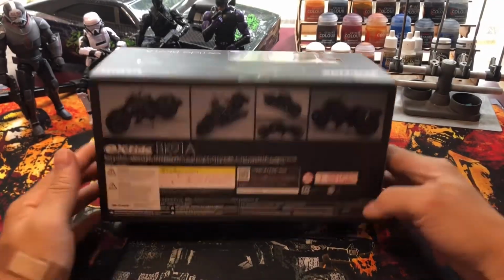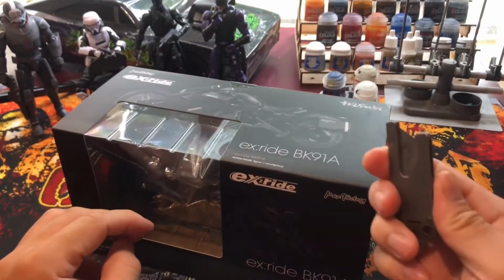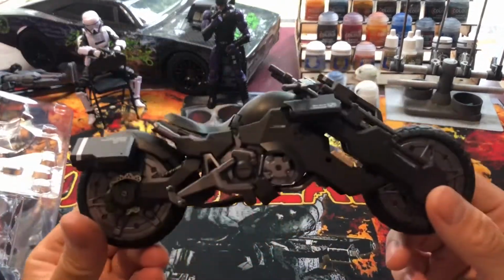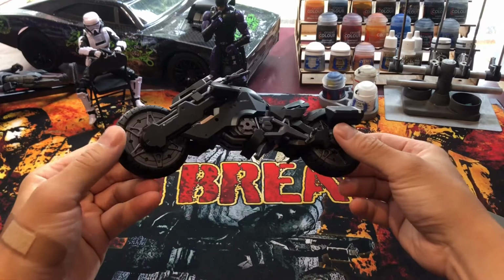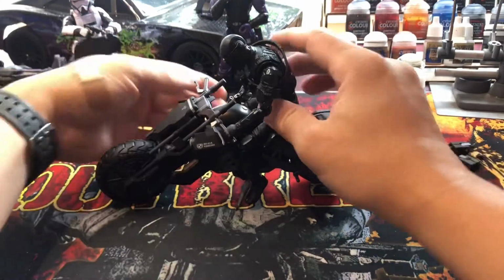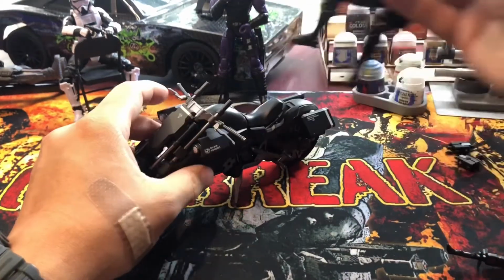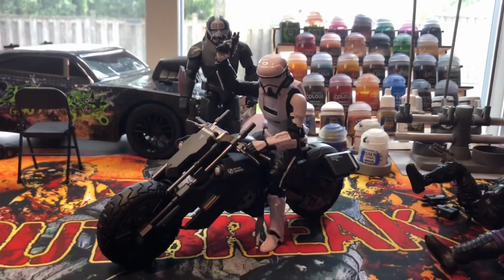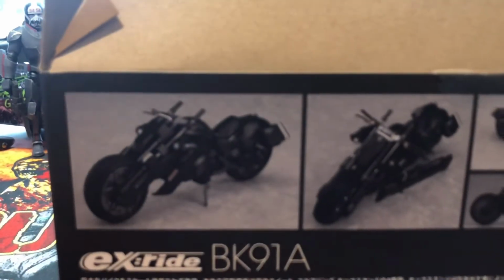Unboxing Ex:ride BK91A Figma - Will it scale with 1/12 figures?!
Jon does a quick unboxing of a new Max Factory EX:Ride BK91A bike.  Mostly to see if it will scale with 1/12 figures.  Check it out and let us know if you wanna see more toy related content.

Looks like it fits GI Joe Classified, Star Wars Black series, Smaller Marvel Legends and probably MCU figures no issues.  Let us know what you think? does the scaling look ok?

At the time of this recording we do have these instock at the shop.